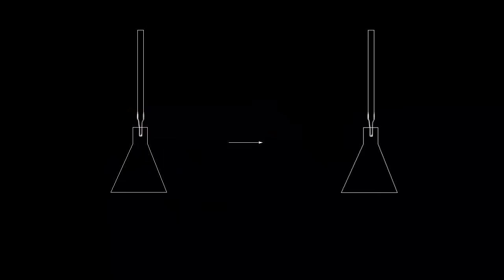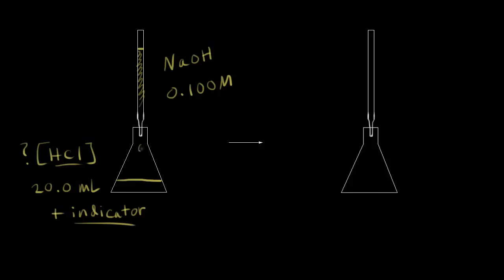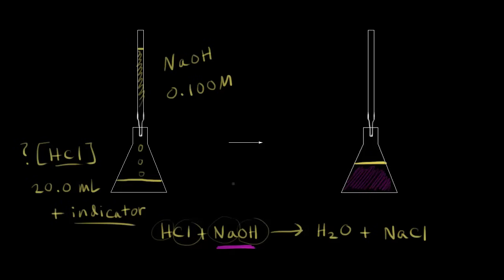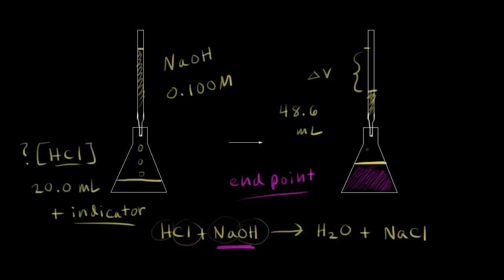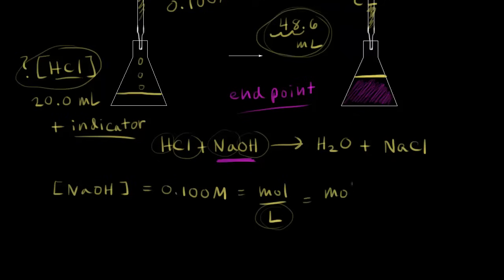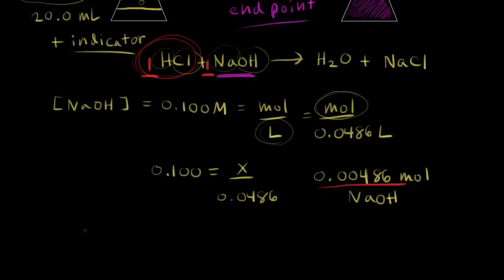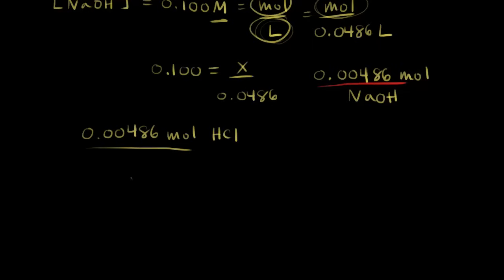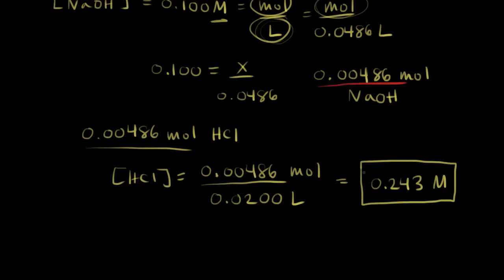Acid–base titrations | Chemical reactions | AP Chemistry | Khan Academy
In a titration, a solution of known concentration (the titrant) is added to a solution of the substance being studied (the analyte). In an acid-base titration, the titrant is a strong base or a strong acid, and the analyte is an acid or a base, respectively. The point in a titration when the titrant and analyte are present in stoichiometric amounts is called the equivalence point. This point coincides closely to the endpoint of the titration, which can be identified using an indicator. View more lessons or practice this subject